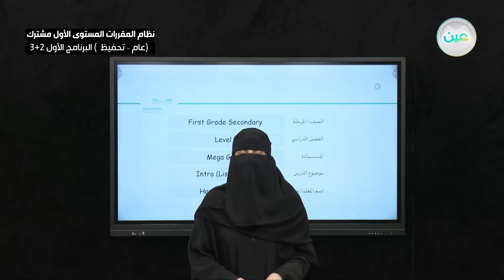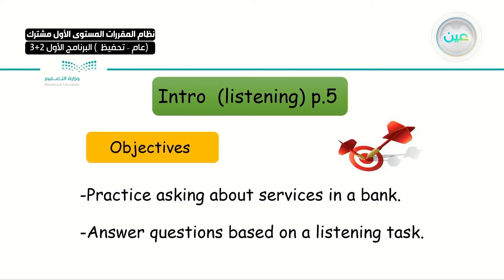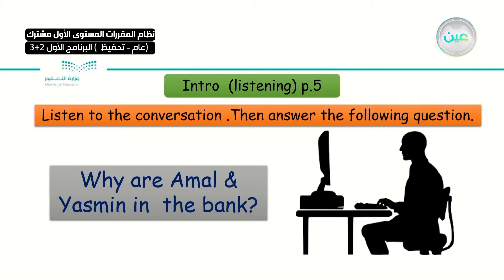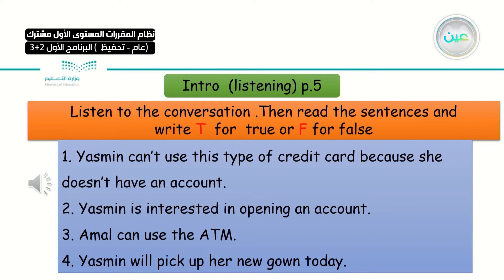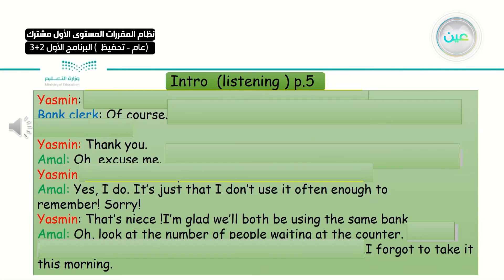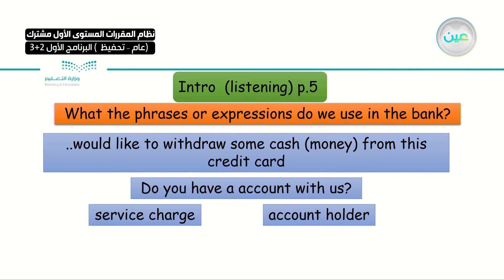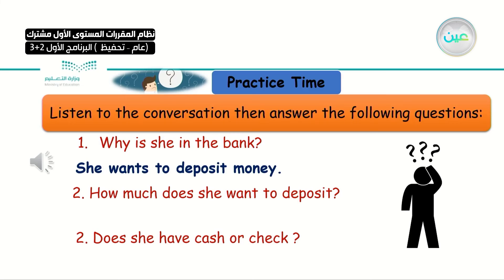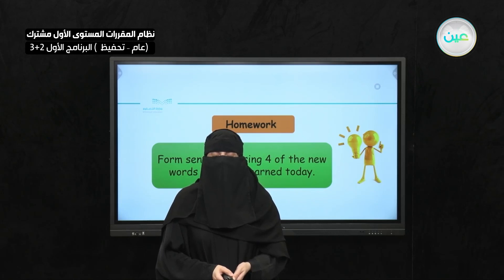intro - اللغة الانجليزية (2) - نظام المقررات المستوى الأول مشترك (عام-تحفيظ) البرنامج الأول 3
الحصة الرابعة - الأربعاء - الأسبوع الثاني  - نظام المقررات المستوى الأول مشترك (عام-تحفيظ) البرنامج الأول 3